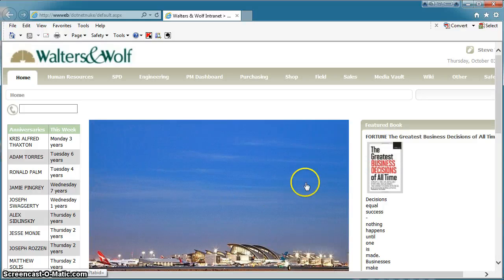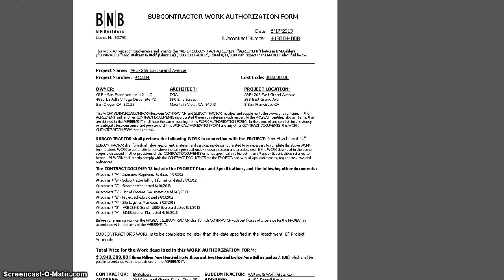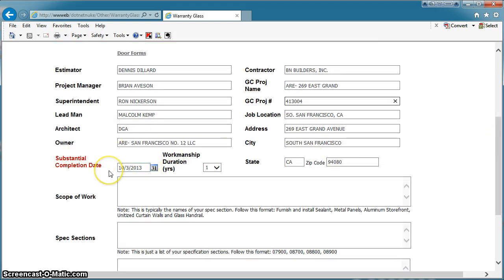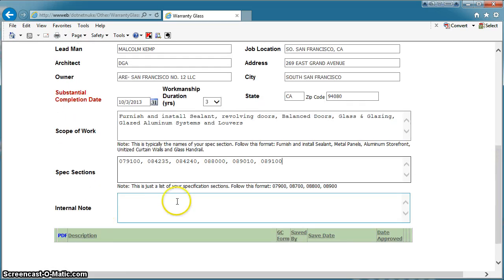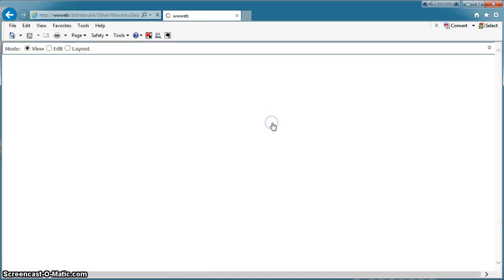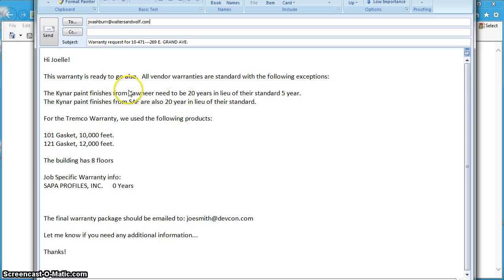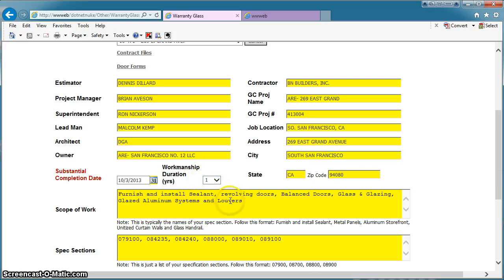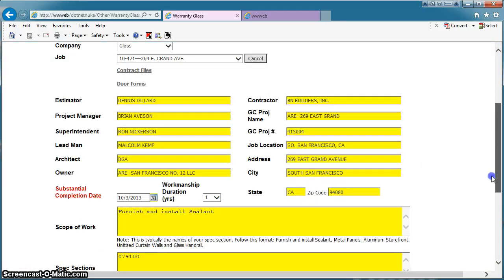Warranty Module Instructions - swatts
Instructions for the new Warranty Module